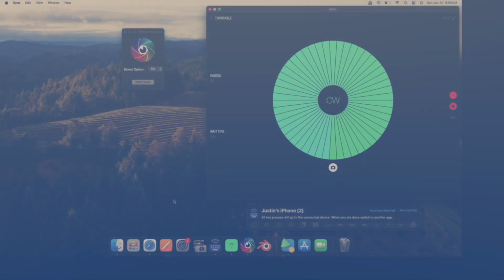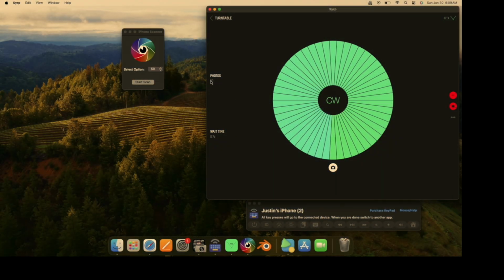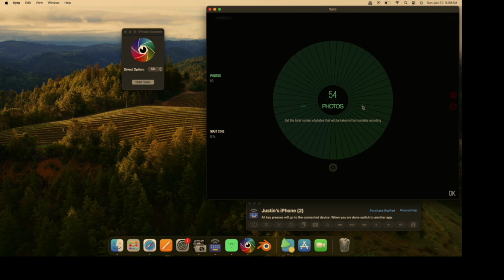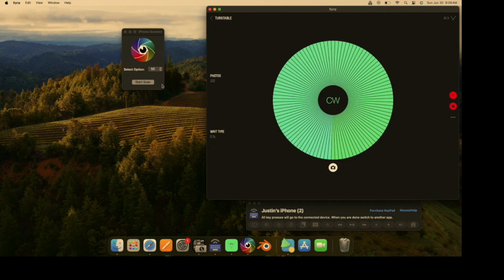Sync iPhone With Syrp Genie Mini - iPhone Shutter Control Overview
The iPhone's shutter can capture photos in sync with Syrp Genie Mini devices  through the use of the iPhone Shutter Control for Syrp Genie tool. This tool runs on MacOS and triggers the iPhone's shutter while the Syrp Genie mini rotates.

TIMESTAMPS

0:00 – Introduction and Overview of the Surgen Mini Turntable
0:28 – Purpose and Function of the iPhone Shutter Control App
0:39 – How the iPhone Shutter Control App Works with Mac OS
0:57 – Starting the Scan and Sync Process
1:08 – Where to Find the Download and Setup Guide
1:13 – Wrap Up and Closing